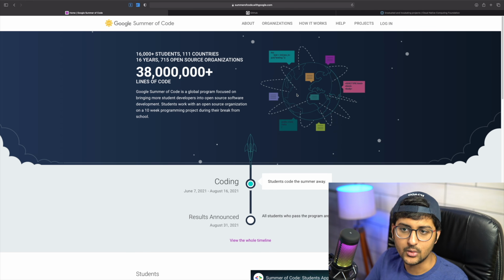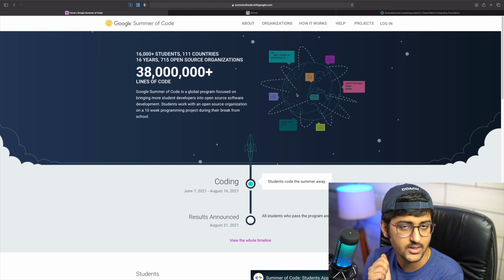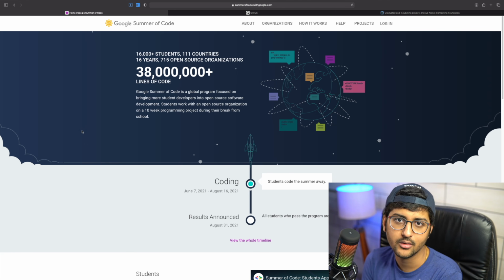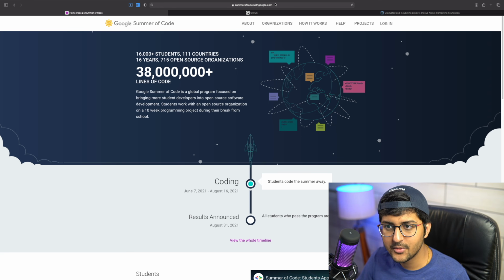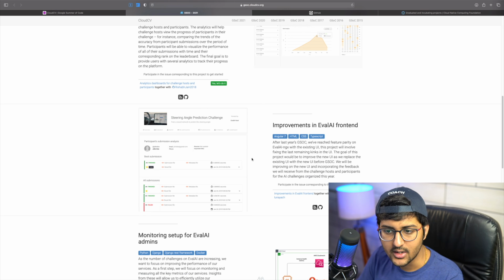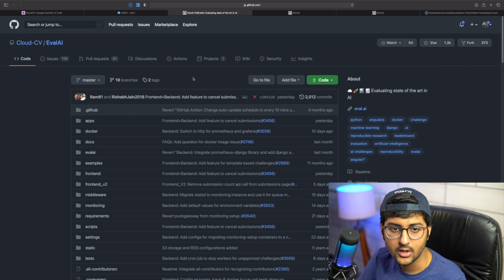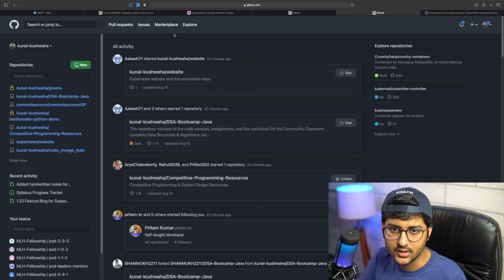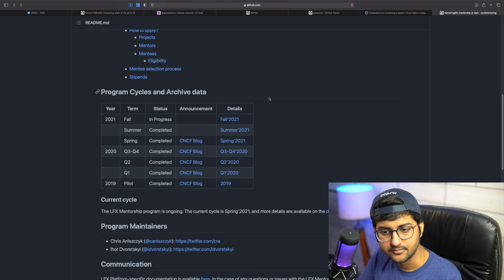What is Open Source & How to Start?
In this video, we talk about what OpenSource is and how contributing can help you. We cover how to find organisations, and get started with the projects, including some best practices.

(Quickly access any computing resource anywhere)

Timestamps:
0:00 Introduction ‌‍‍‍‌‌‍‍ ‌‍‍‌‌‌‌‍ ‌‍‍‌‍‍‌‍ ‌‍‍‌‍‌‍‌ ‌‍‍‌‍‍‍‌ ‌‌‍‍‌‌‌‌
0:54 About Teleport
2:24 About 0 to FAANGM Complete Data Structures & Algorithms Bootcamp
3:08 What is Open Source?
4:40 Why Contributing is Important?
8:14 Roadmap to Open Source
8:22 Prerequisites
9:35 Finding the projects and organisations
12:55 Setting up the project
15:11 Solving the issues
16:53 Non-Code Contributions
17:23 Projects on GitHub
17:57 Projects on CNCF
19:43 Outro